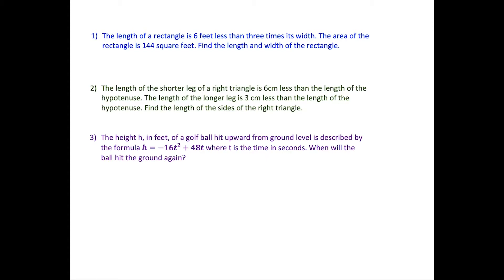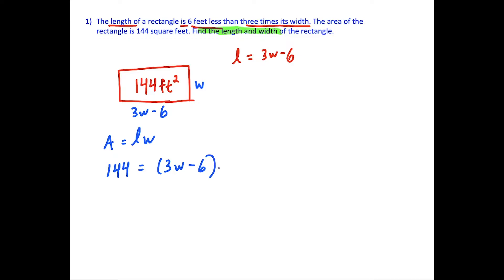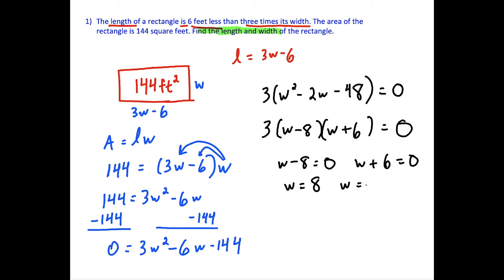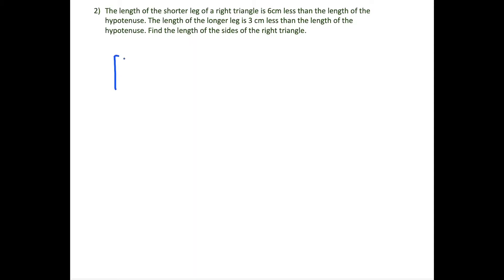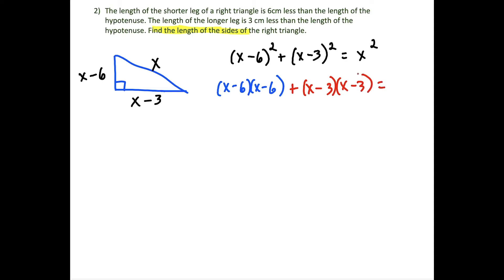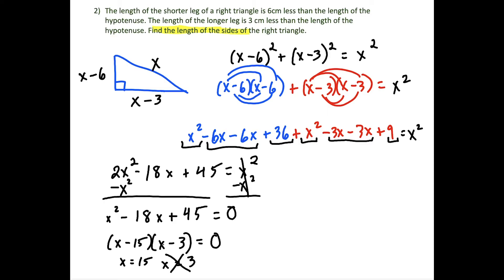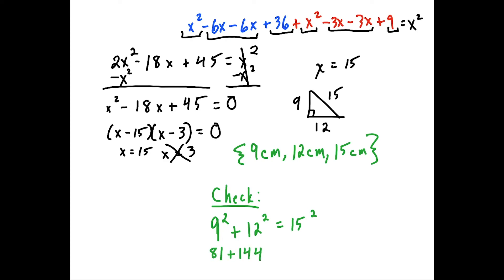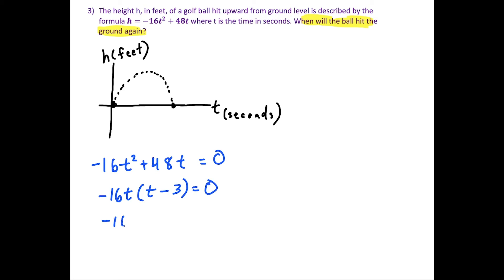Quadratic Equation Word Problems - Algebra 2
This video covers how to solve quadratic equation word problems. In these examples, I show how to translate the verbal statements into mathematical expressions, set up an equation and solve. The examples I cover involve area of rectangles, Pythagorean Theorem, and a golf ball projectile.

If you have any video requests, leave the topics in the COMMENT section below.